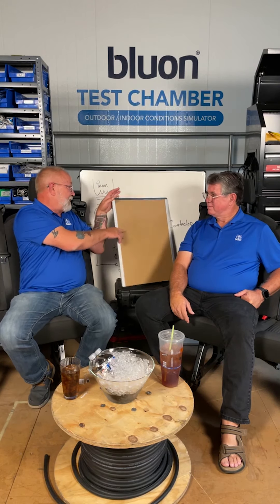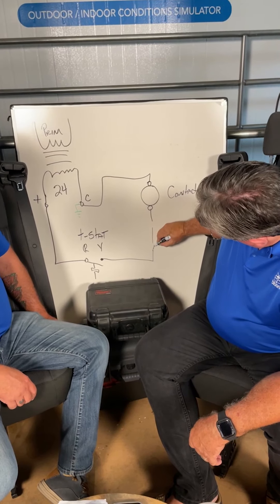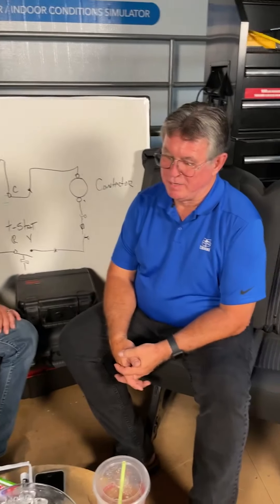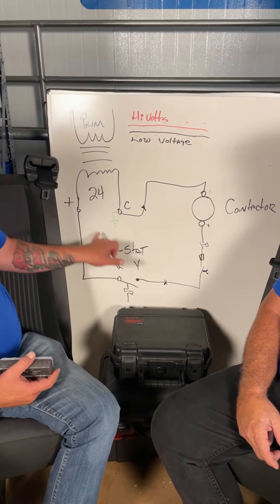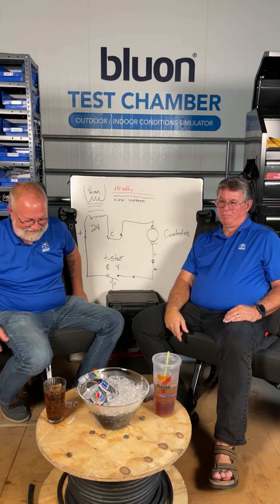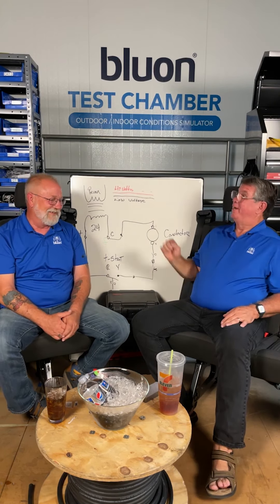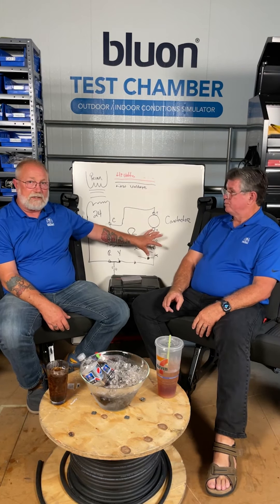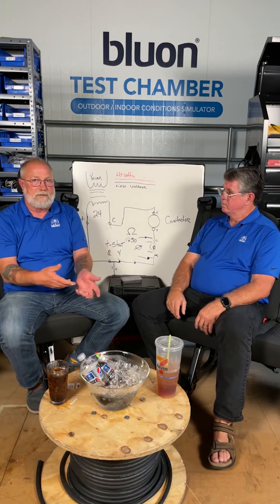Low Voltage Wiring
Wondering why you're reading 24 volts from R & Y but your cooling's not coming on? Mike and Bryan cover this, and more about low voltage wiring and troubleshooting, in this week's episode of Buckle Up!